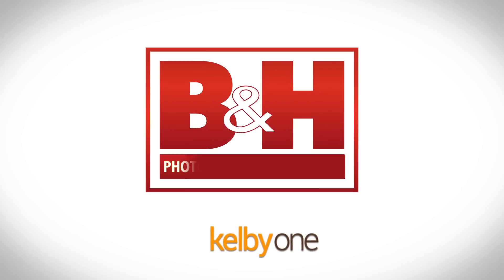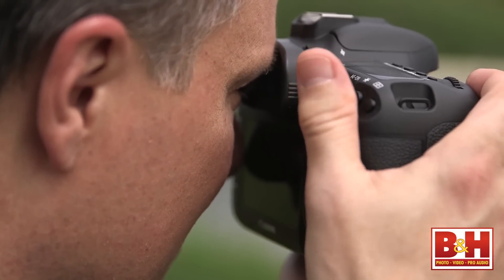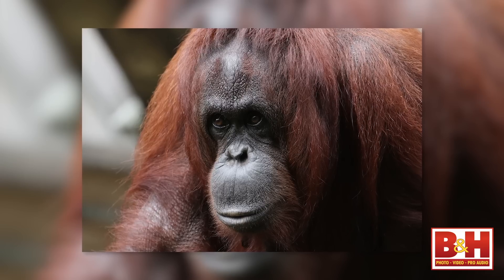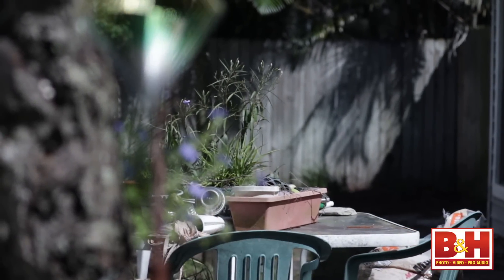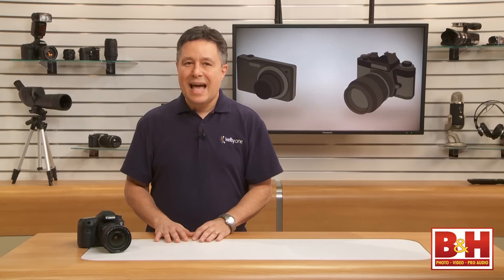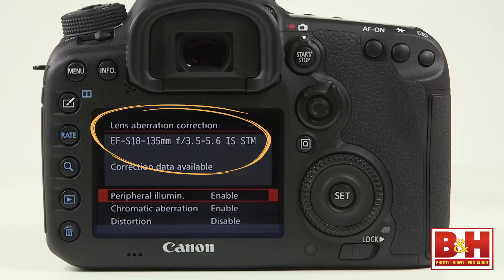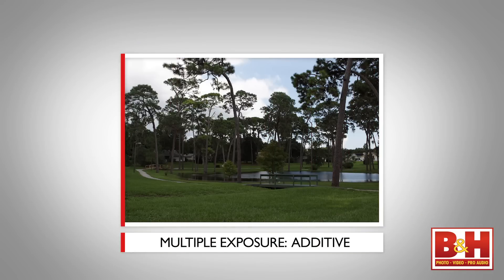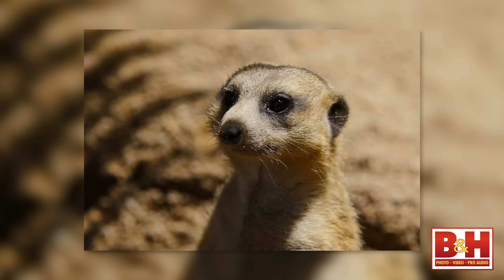Hands-On Review: Canon | EOS 7D Mark II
Sports and wildlife shooters are thrilled that the new Canon 7D Mark II has a 20.2 megapixel APS-C sensor and two DIGIC 6 image processors, so they can shoot up to 130 of the highest quality JPEGs at a burst rate of 10fps. And the AF system is modeled after the top-of-the-line 1Dx with 65 cross type sensors and a full featured, highly customizable AF menu system.